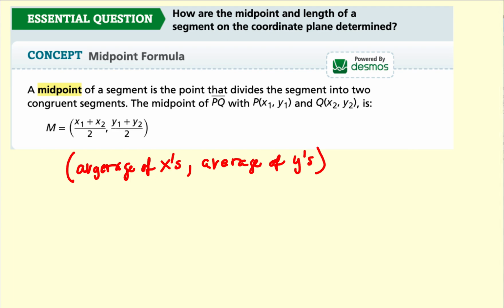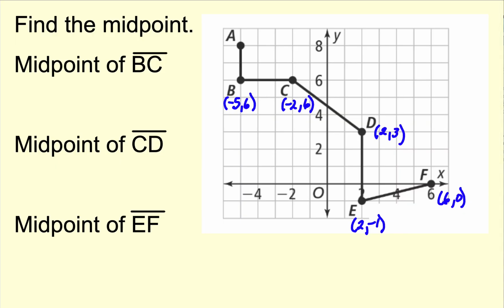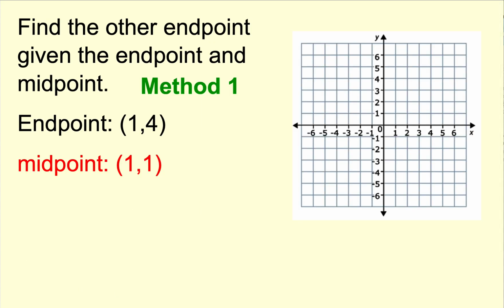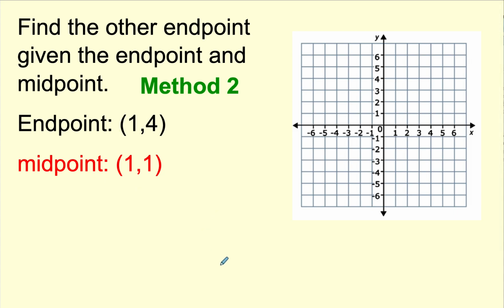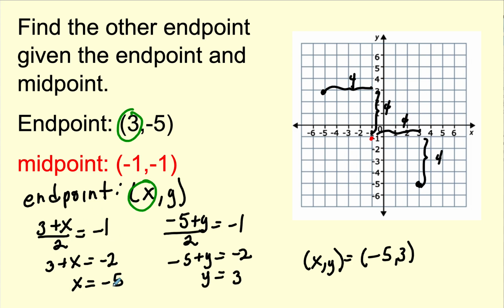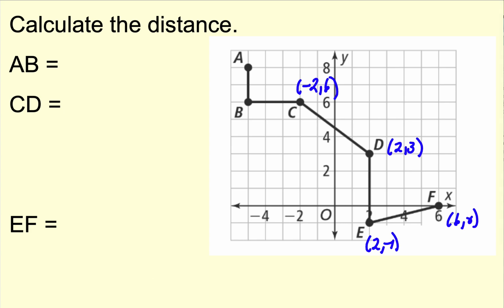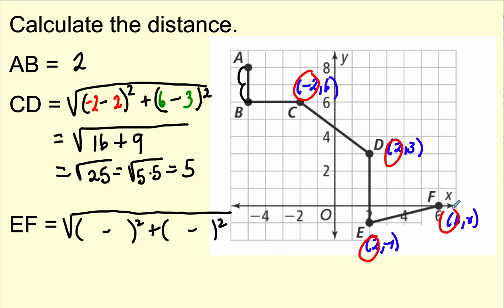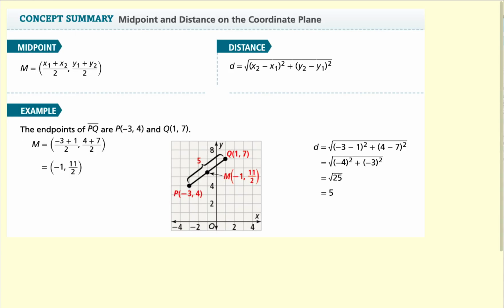RGeom 1 3